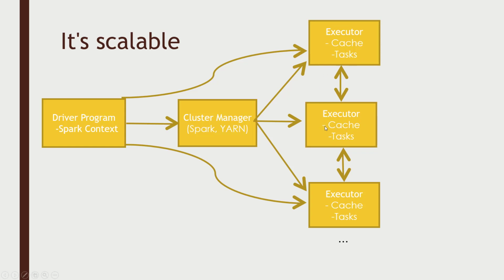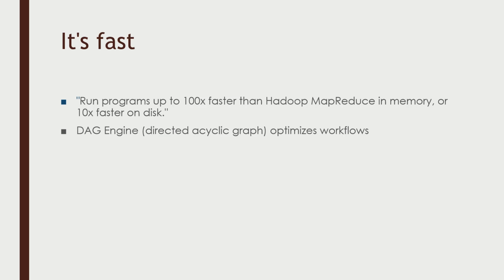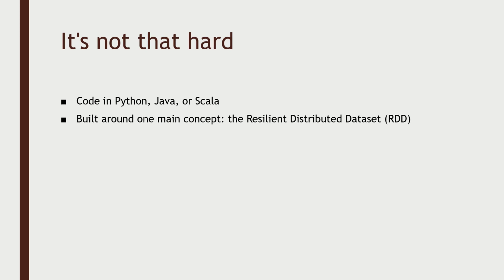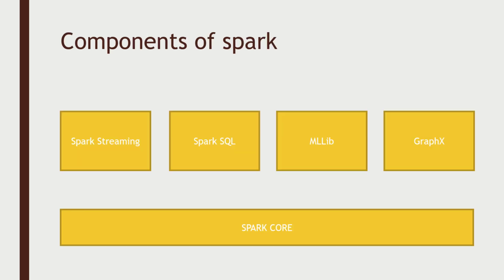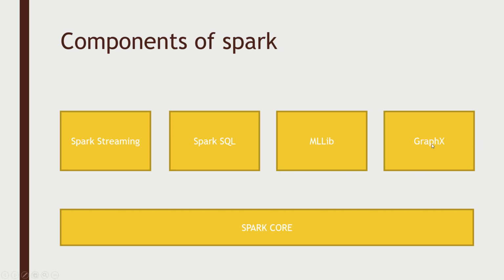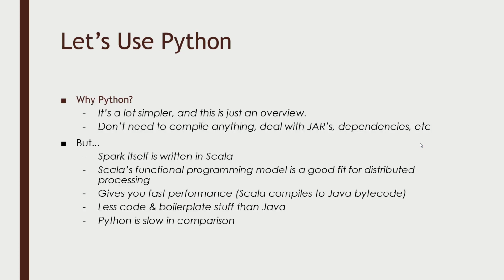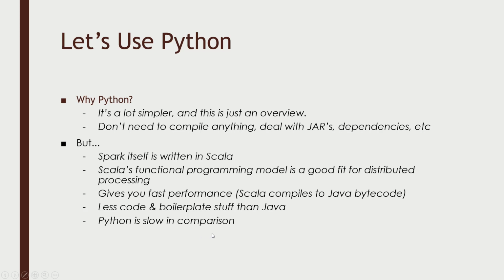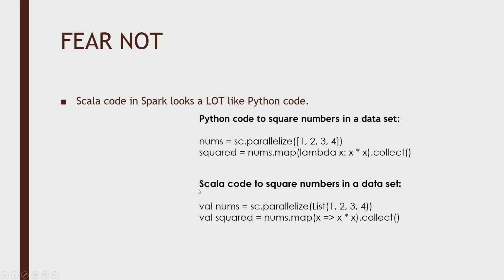Apache Spark: Why use Spark?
Apache Spark is a hot and quickly emerging technology in the Hadoop ecosystem. In this video, we dive into what spark is, what it's all about, and why you'd want to use it!

For a full course on Apache Spark, check out our Apache Spark with Scala - Hands On with Big Data!

7 Tips for Getting Hired at Amazon or Google How to Get Experience in Big Data Machine Learning Tutorial / Online Course